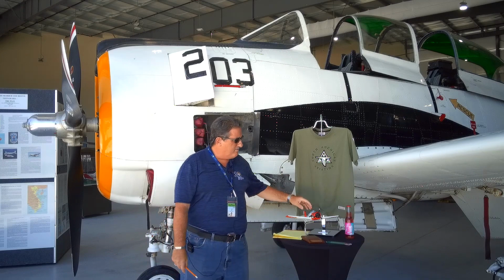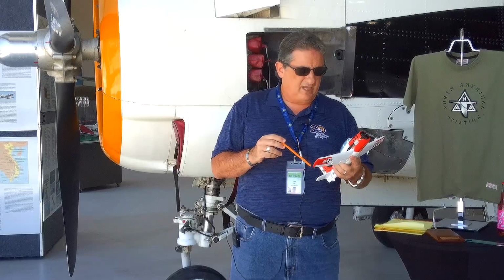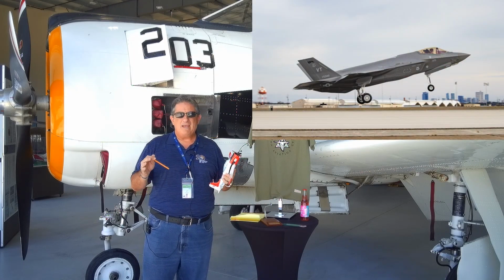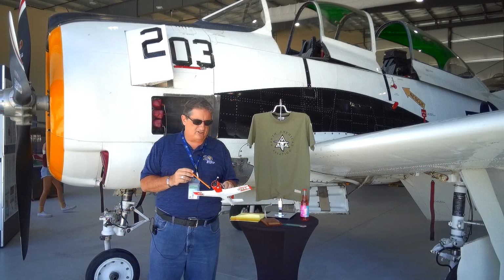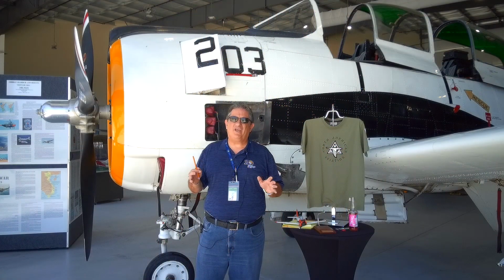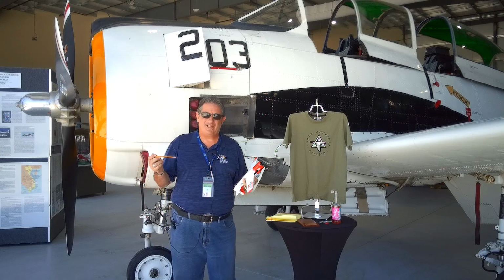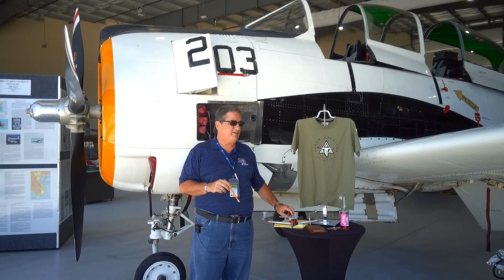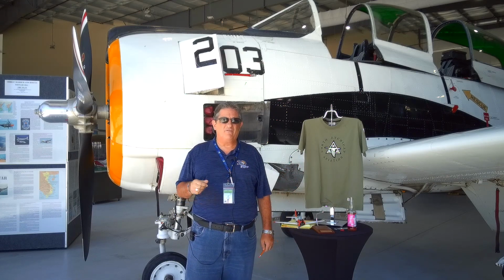T-28 Trojan - Warbird Wednesday Episode 21